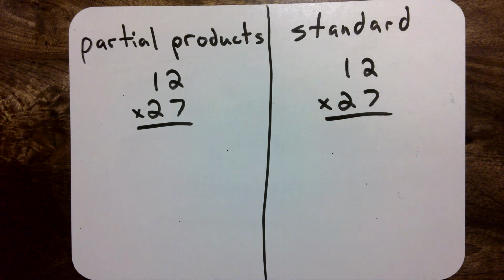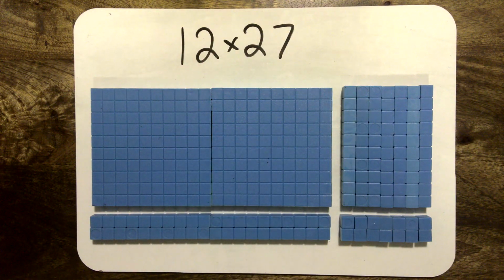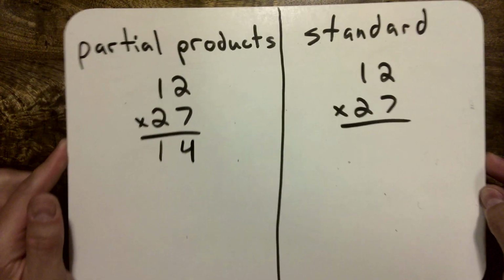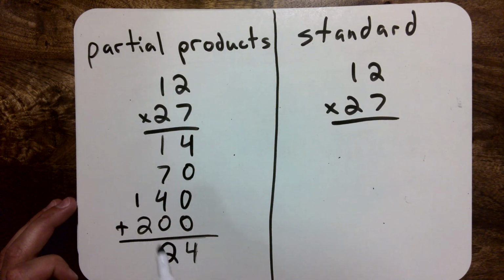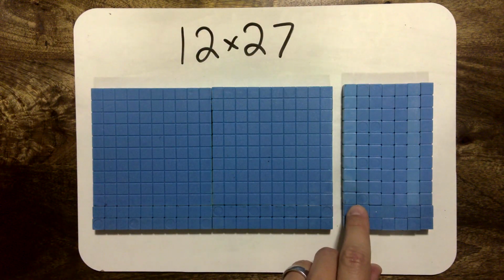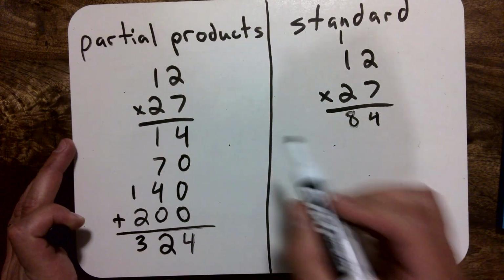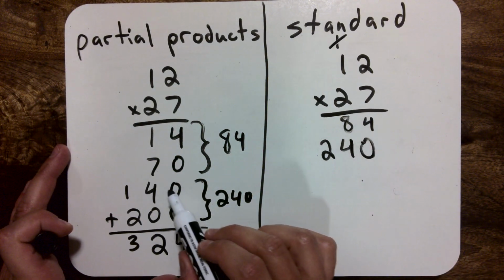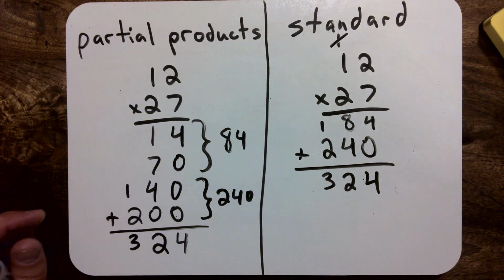CRA Models for Whole Number Multiplication Algorithms